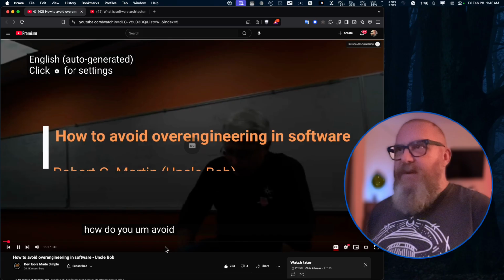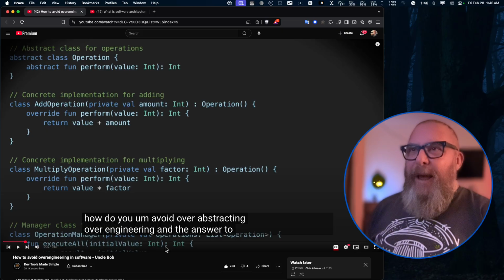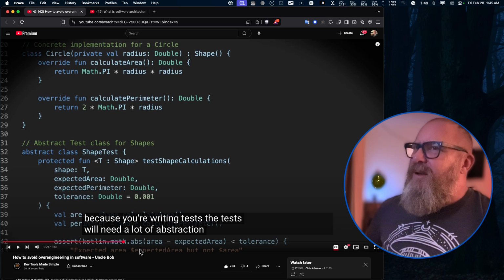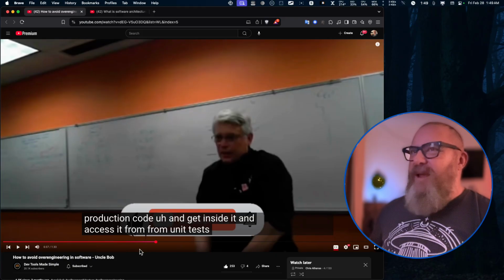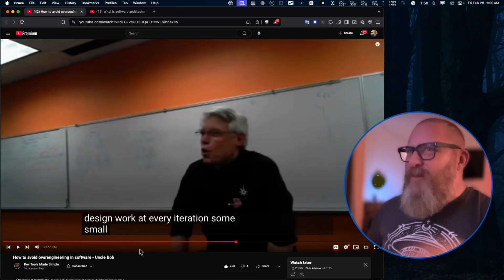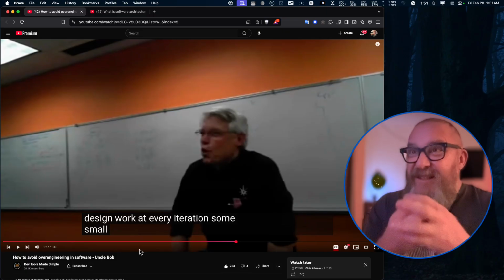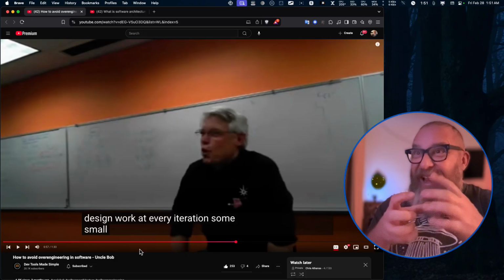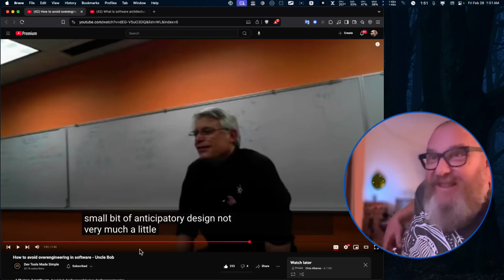How To Avoid Over-engineering In Software - Uncle Bob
How to avoid overengineering in software - Uncle Bob

• 1) This video has no negative impact on the original works
• 2) This video is also for teaching and inspirational purposes.
• 3) It is transformative in nature.